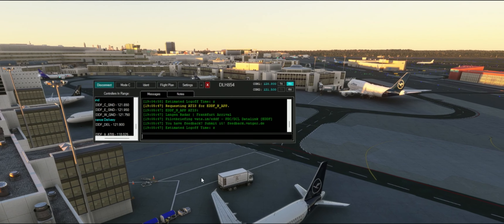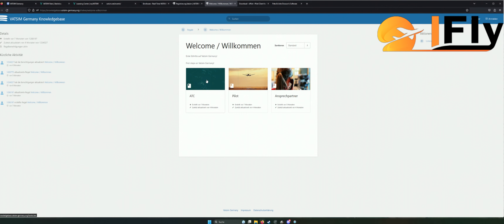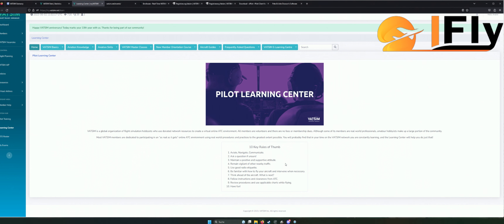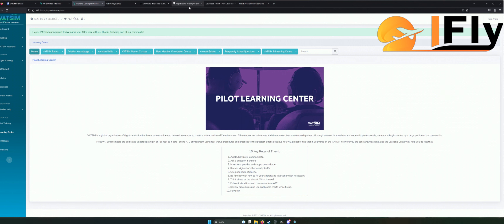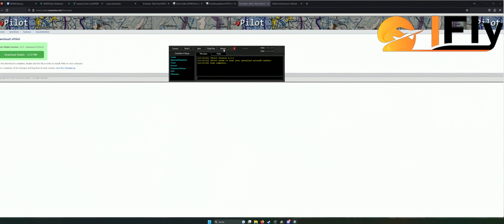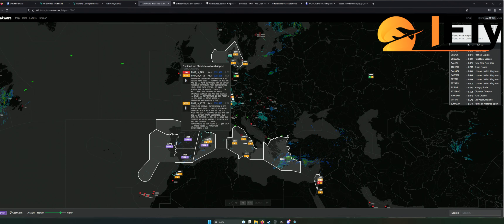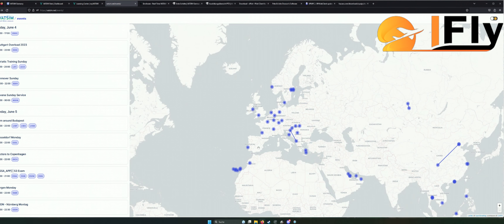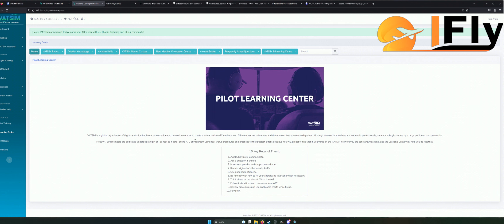MSFS | VATSIM TUTORIAL 1 | VORSTELLUNG | ANMELDUNG | INSTALLATION | TIPPS UND TRICKS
Hallo liebe Simulationsfreunde!

Endlich ist es so weit.
Die gross angekündigte Prajekt Vatsim Reihe ist gestartet.
Wir beginnen im ersten Tutorial mit den Grundkenntnissen, Installationen und Anmeldung! Unter anderem verrate ich euch ein paar Tipps und Tricks.

Ich wünsche euch ganz viel Spass damit!